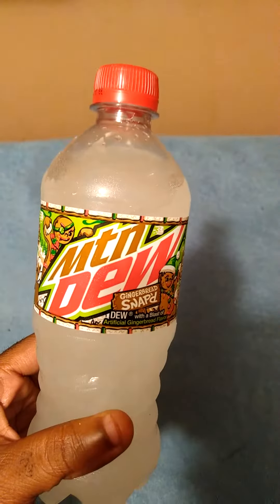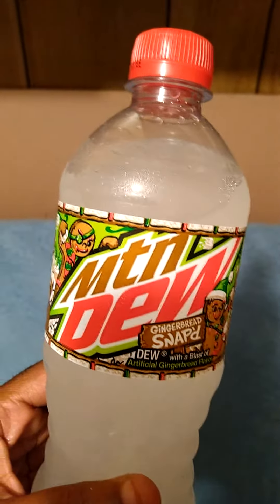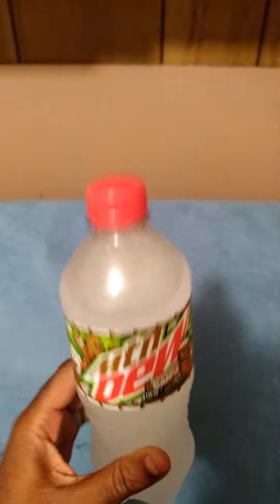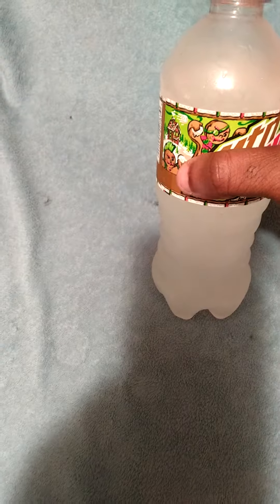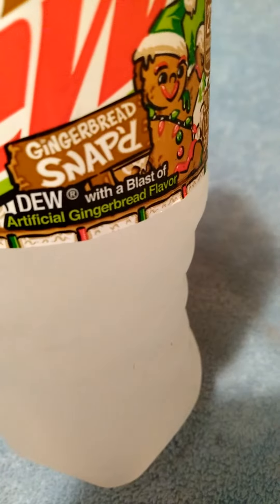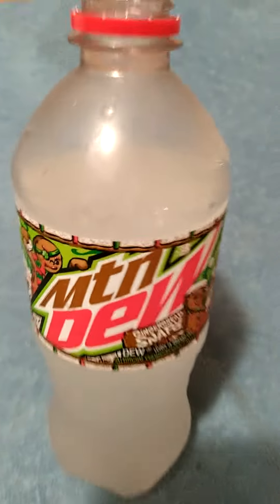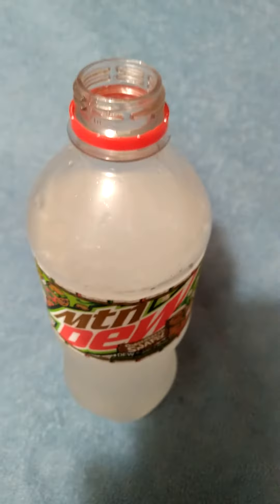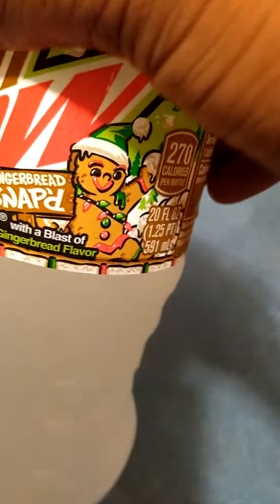Vic quick review of ....Gingerbread flavored MTN Dew